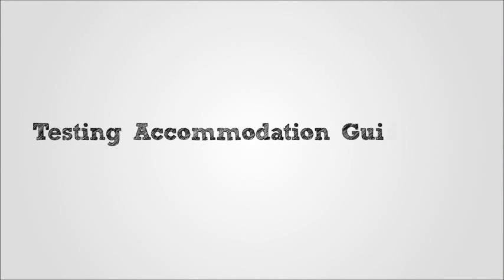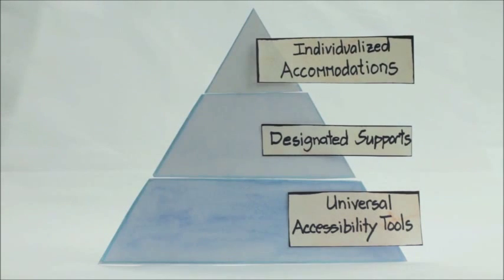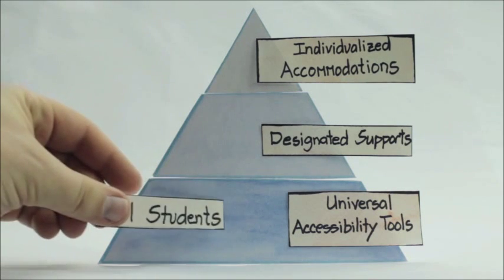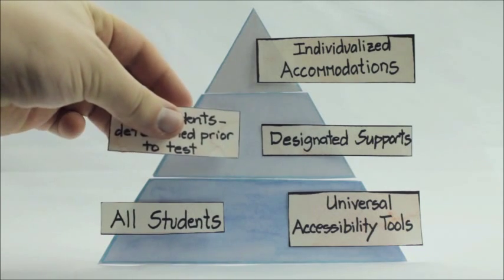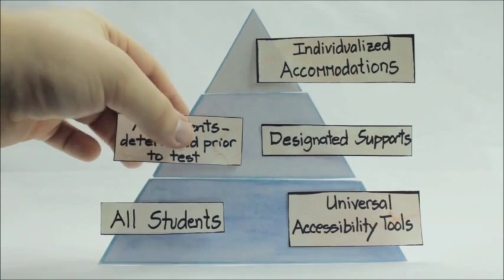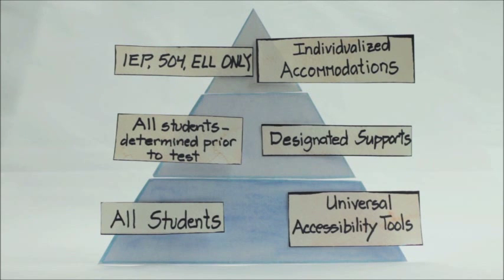Testing Accommodations | Spec Ed Group